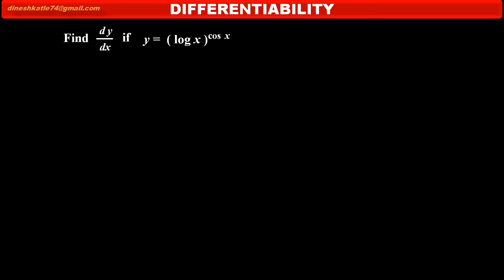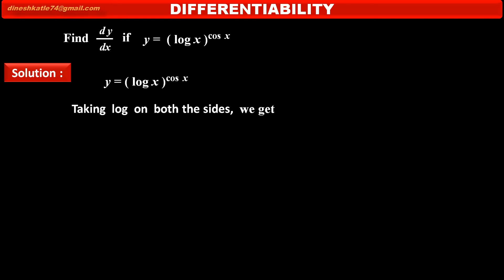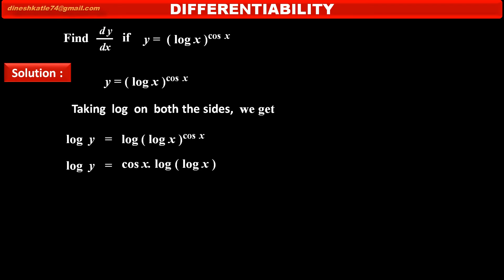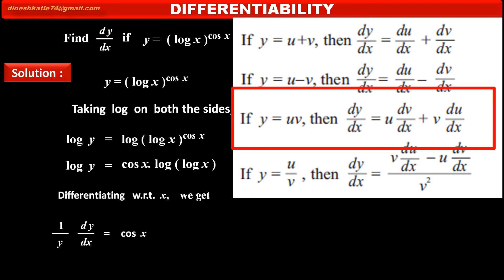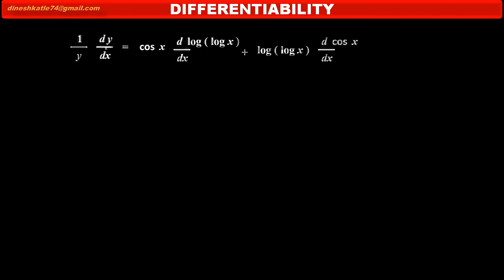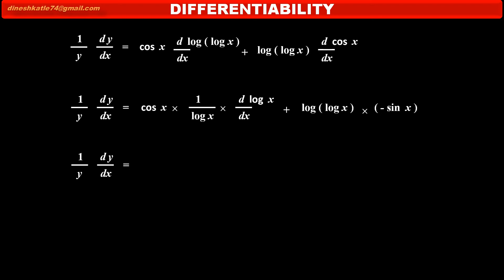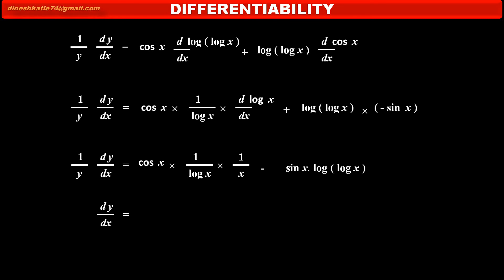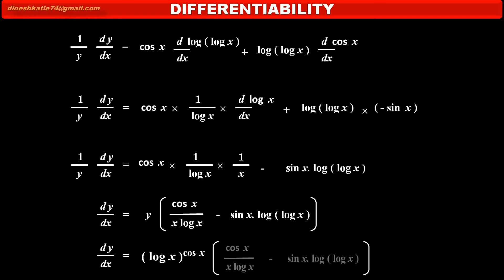23. Derivative Find dy by dx of y = (log x)^( cos x)